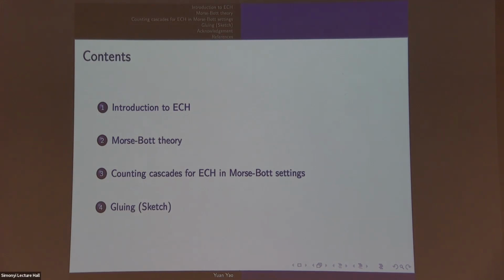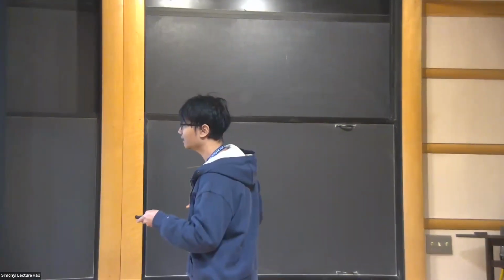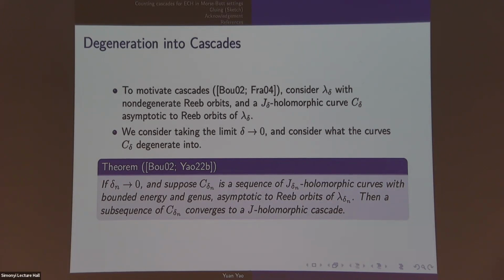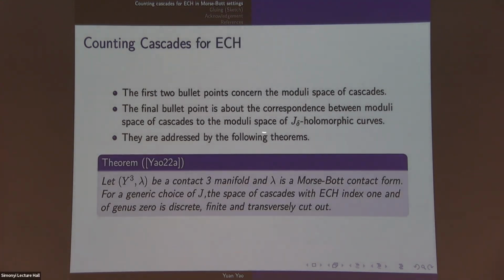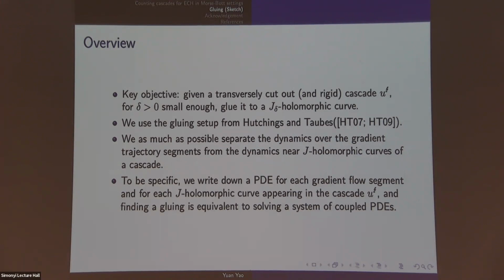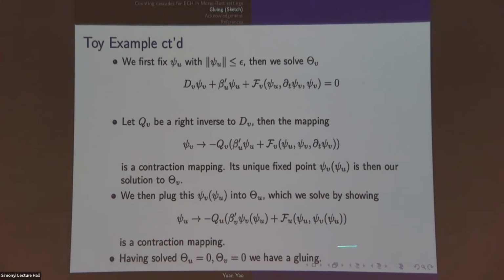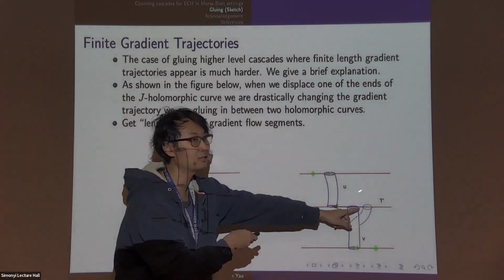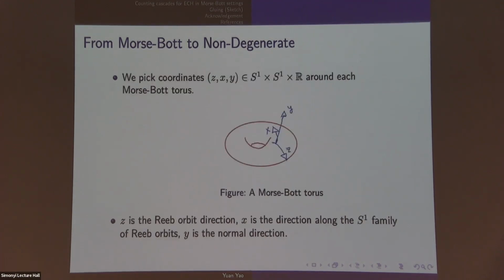Computing Embedded Contact Homology in the Morse-Bott Setting using Cascades - Yuan Yao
Topic: Computing Embedded Contact Homology in the Morse-Bott Setting using Cascades
Speaker: Yuan Yao
Date: November 28, 2022

I will first give an overview of ECH. Then I will describe how to compute ECH in the Morse-Bott setting a la Bourgeois. I will discuss some classes of examples where this approach works. Finally I will sketch the gluing results that allow us to compute ECH using cascades.